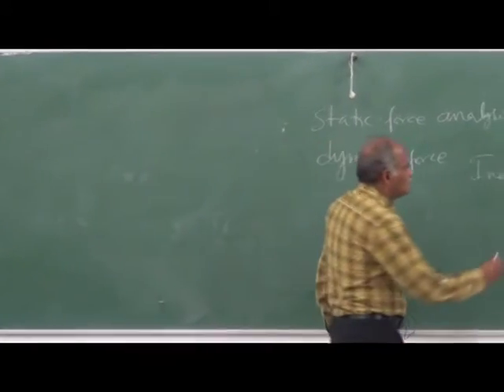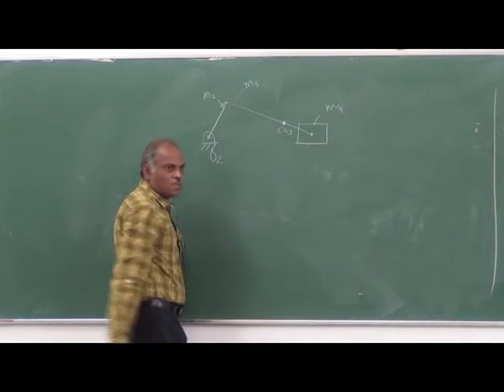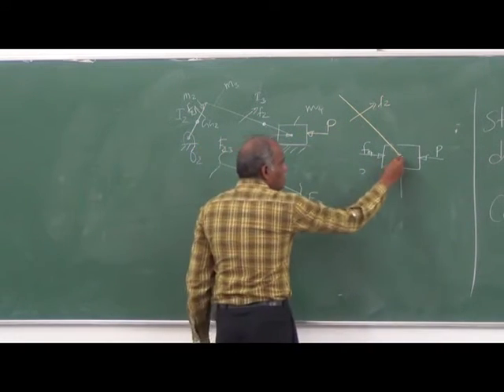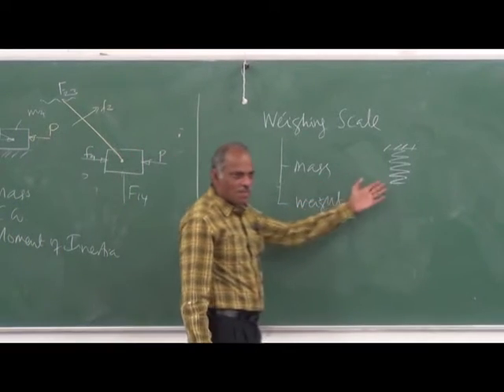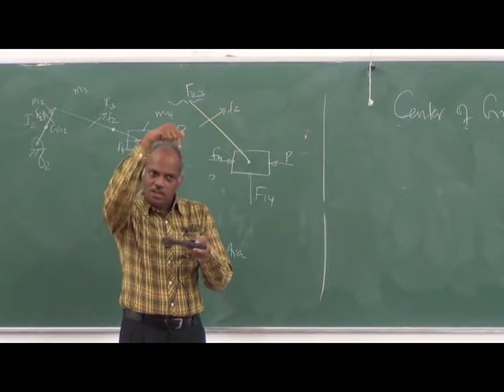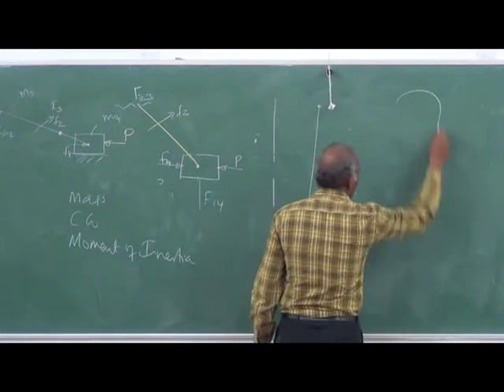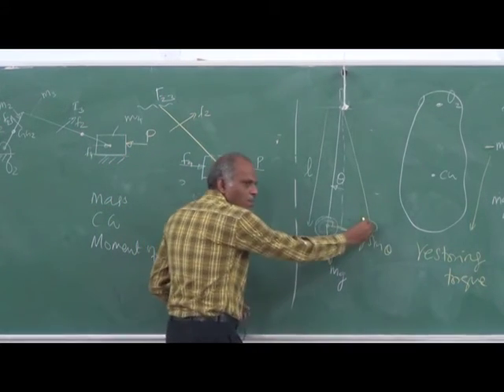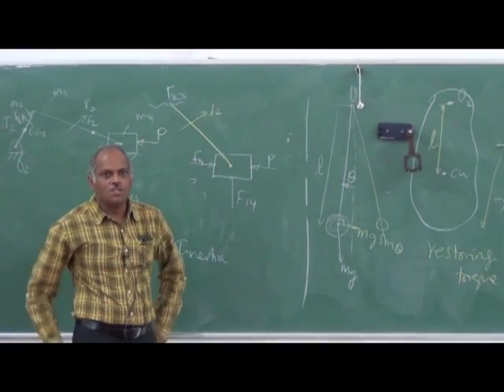MOM Combined Force Analysis